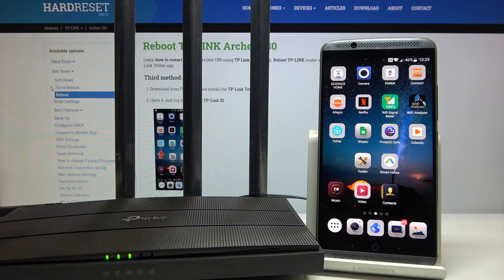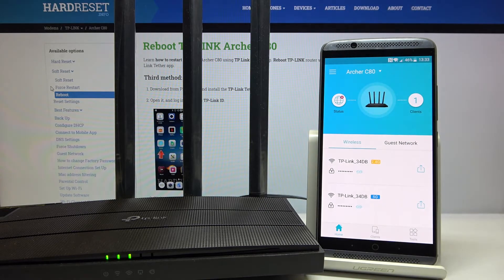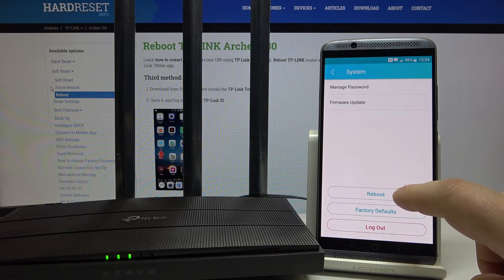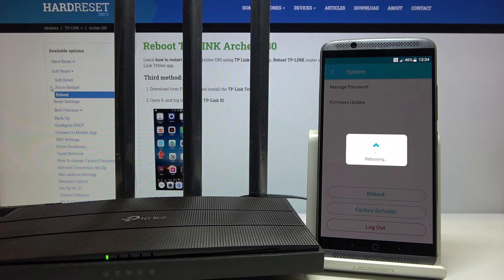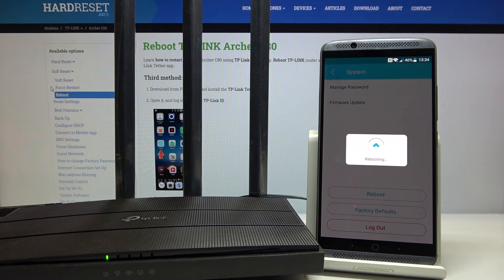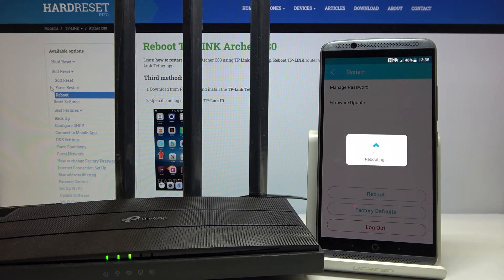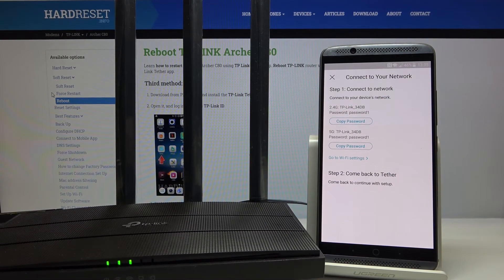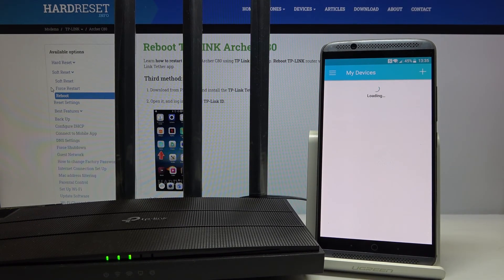How to Reboot TP-LINK Router Remotely – TP-LINK Archer C80 Remote Restart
Learn how to reboot TP-LINK Archer C80 using only your smartphone and dedicated TP-LINK Tether app. If your TP-LINK is stuck or Wi-Fi seems to transfer data slower than before, watch this video and you will be able to restart router remotely. It is easy operation just log into Tether app and follow our video guide. Fix TP-LINK Archer C80 with us.

How to reboot TP-LINK Archer C80? How to restart TP-LINK Archer C80? How to fix frozen TP-LINK Archer C80? How to use TP-LINK Tether app? How to access TP-LINK Archer C80 settings? How to control TP-LINK Archer remotely?